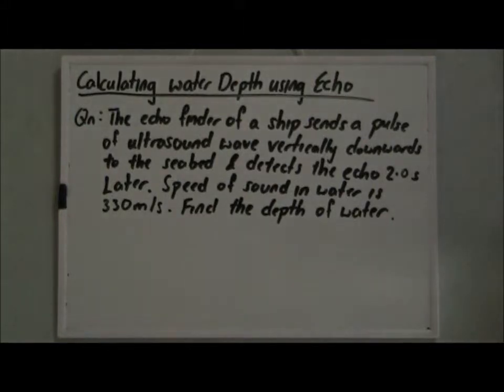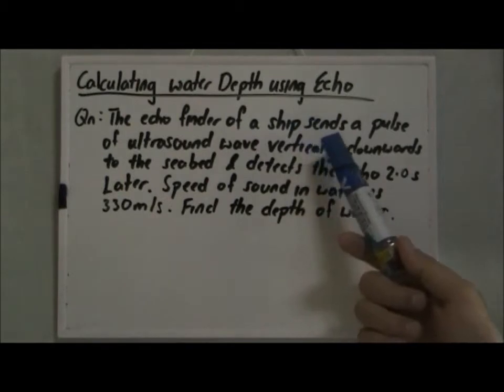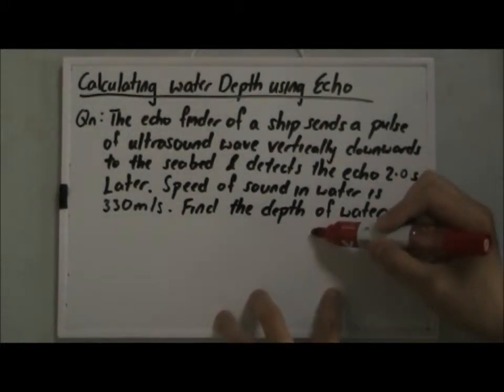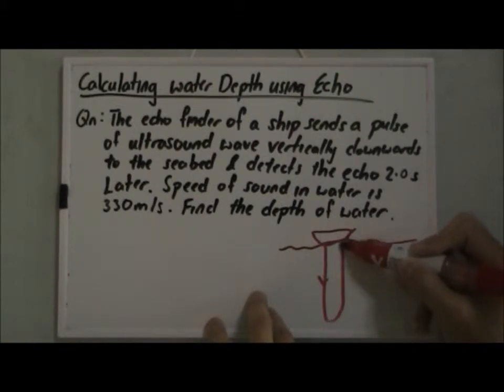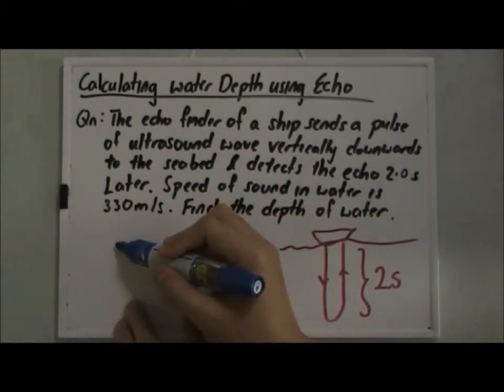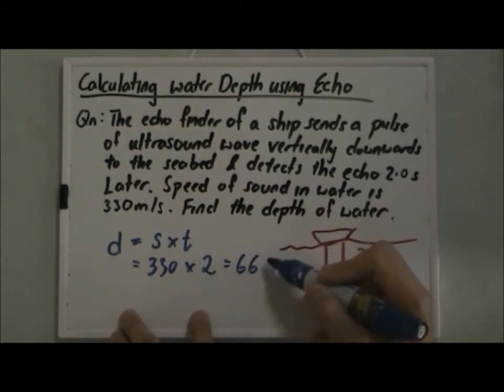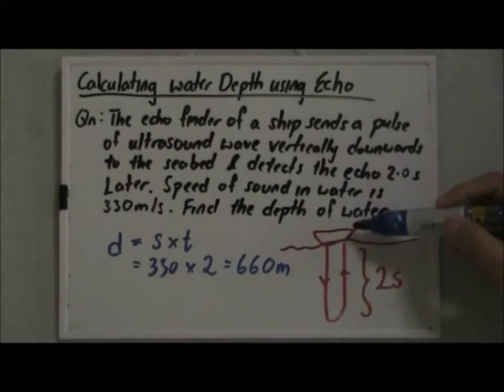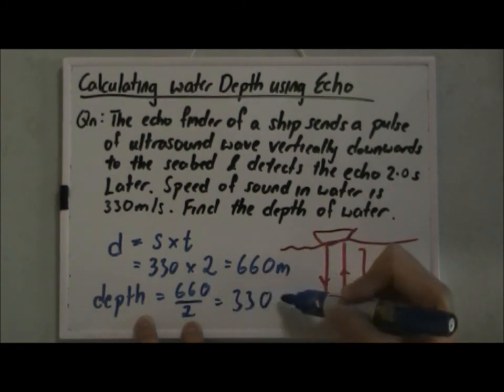Calculating Water Depth with Echo